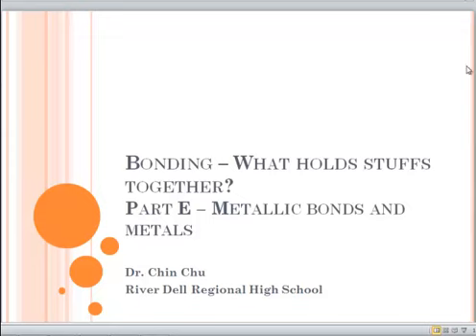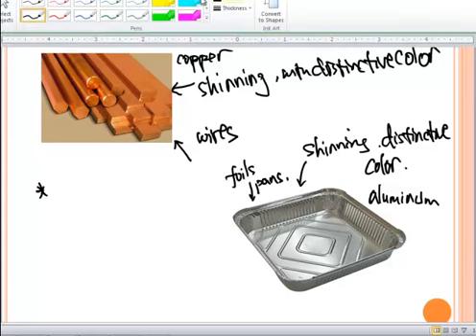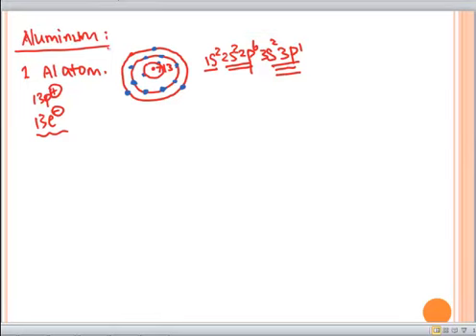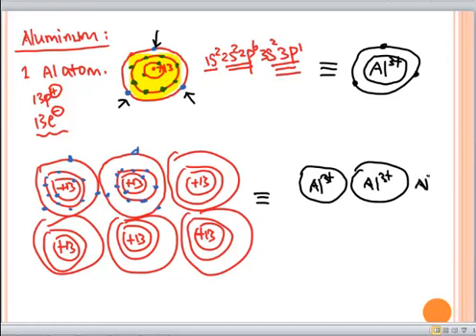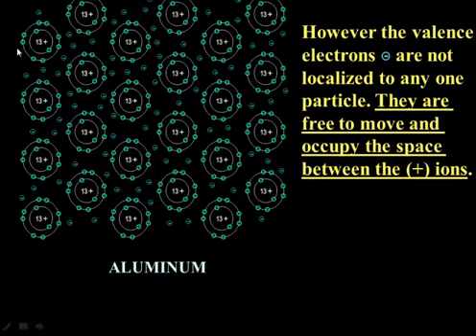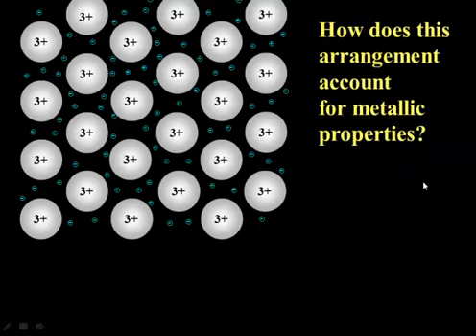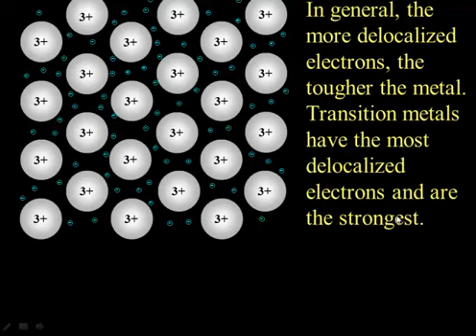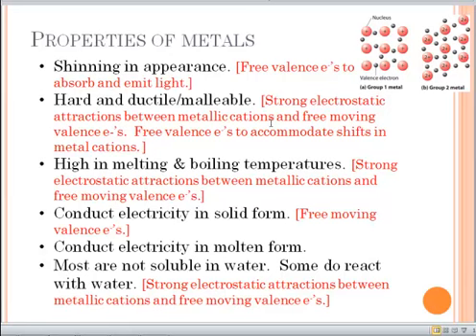Bonding: Part E - Metallic Bonds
Metals are special.  Compare it to ionic and molecular compounds.